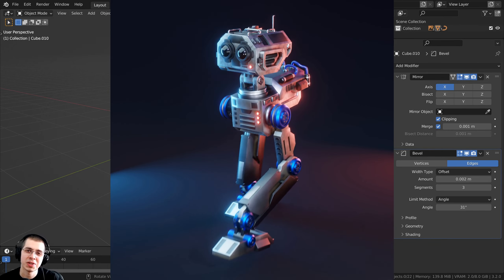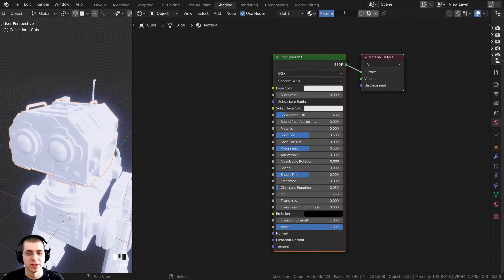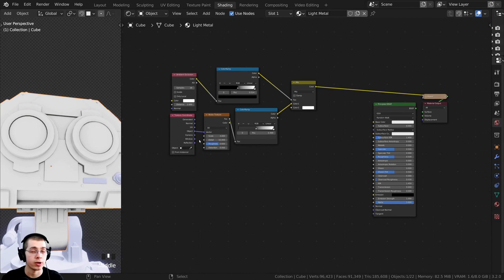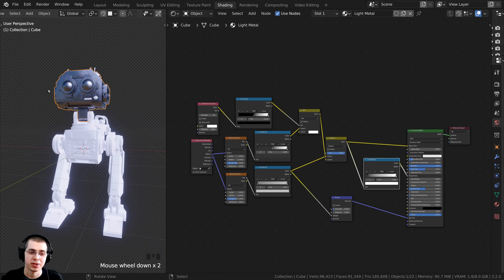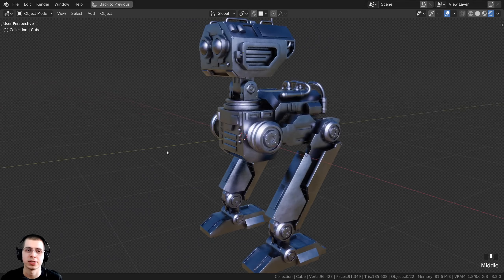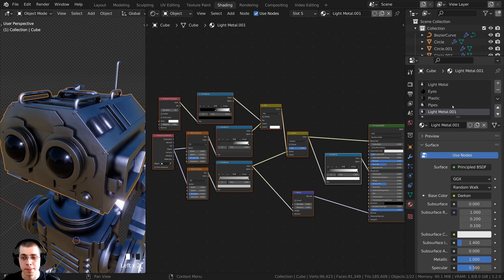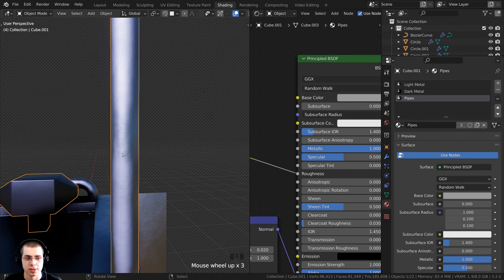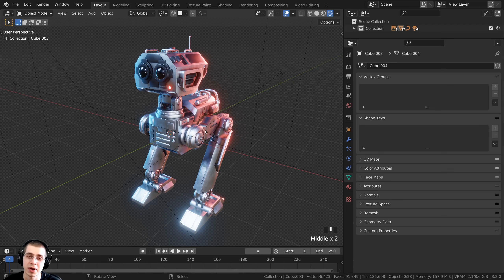Sci-Fi Mech Robot - Part 6 (Blender Tutorial)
This is part 6 of my Sci-Fi Mech Robot Blender Tutorial Series.